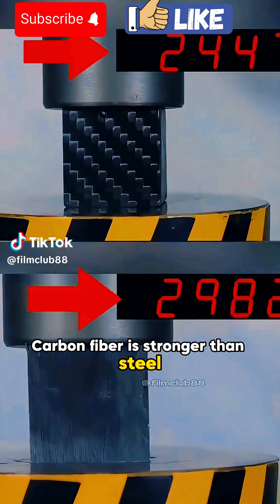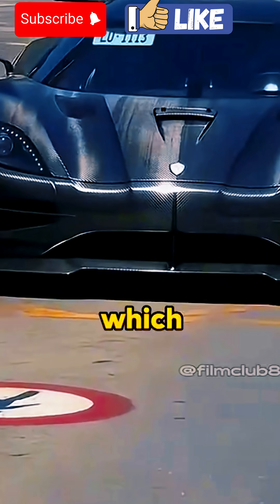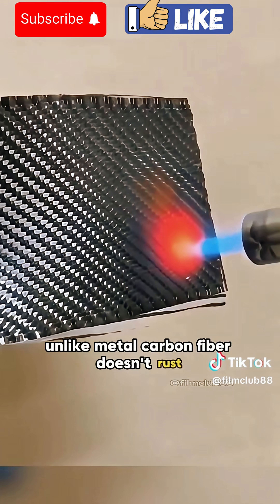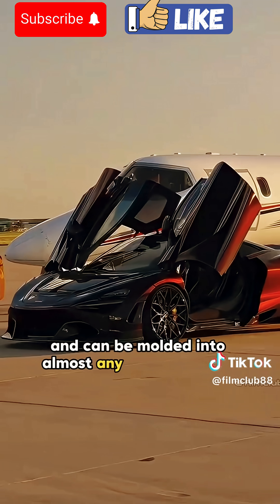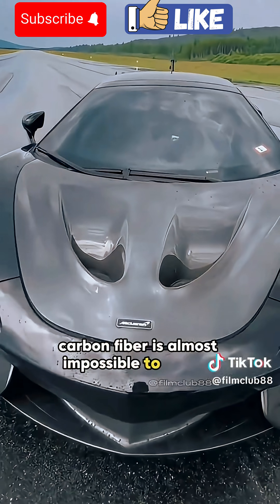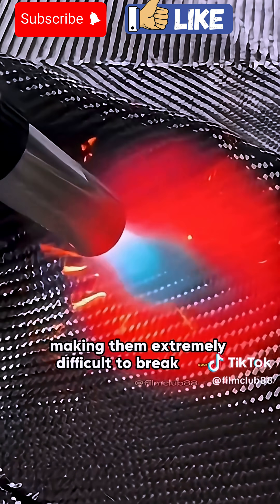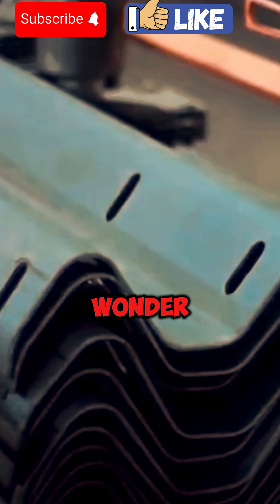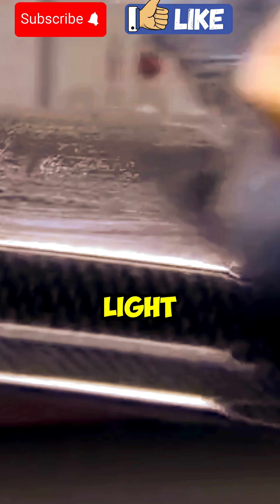Carbon Fiber has one major flaw, Dark side of Carbon Fibre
"The Hidden Flaw in Carbon Fiber No One’s Talking About…"

Carbon fiber is often hailed as a miracle material—lightweight, incredibly strong, and resistant to corrosion. It's used in everything from aerospace and automotive industries to sporting equipment and high-end tech. Its reputation for durability and performance has made it the go-to choice for engineers and designers looking to push the limits of strength-to-weight ratios. But beneath its sleek, futuristic surface lies a hidden weakness that’s rarely discussed.

The flaw? Delamination and microcracking—especially under long-term stress, impact, or exposure to extreme temperatures. Unlike metals, carbon fiber composites don’t bend before failing—they can fracture suddenly, often internally, without visible signs. Moisture can seep into the resin layers, weakening the bond over time. And while carbon fiber is durable, it’s also notoriously difficult to recycle, adding to environmental concerns. However, a new technique has recently been discovered that allows for more efficient and effective recycling of carbon fiber, potentially transforming how we deal with aging composites and manufacturing waste.